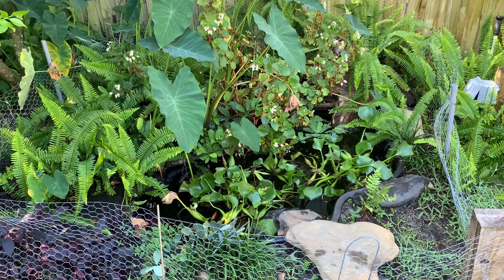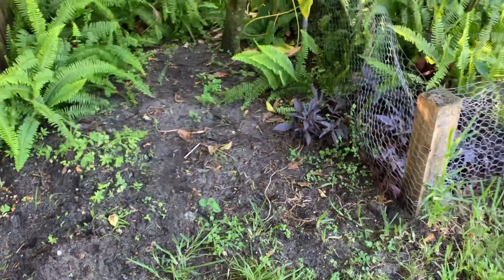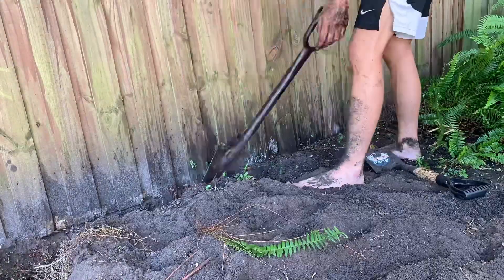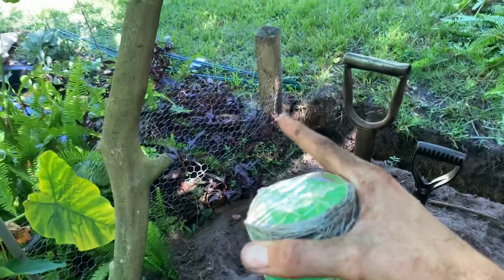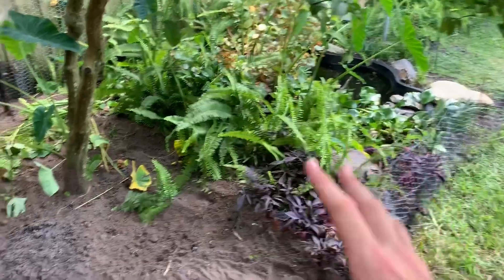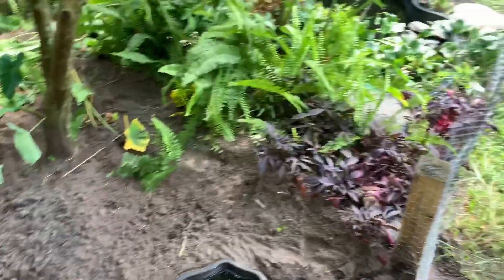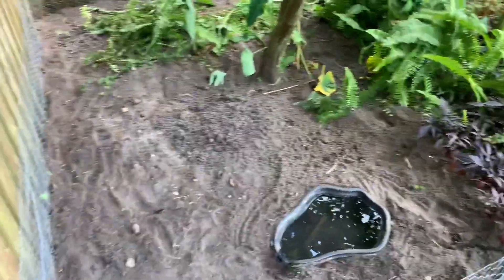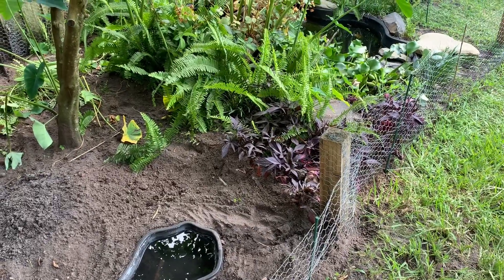Turtle enclosure gets an upgrade!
Hey guys. In this video I decided to give the turtle enclosure an upgrade. As well as talk about a new turtle we got. A box turtle! Hope you guys enjoyed the video. If you guys would like to see certain videos or content drop your ideas in the comment section.